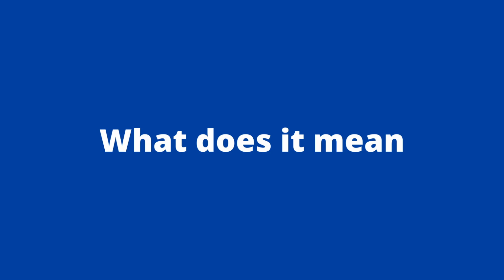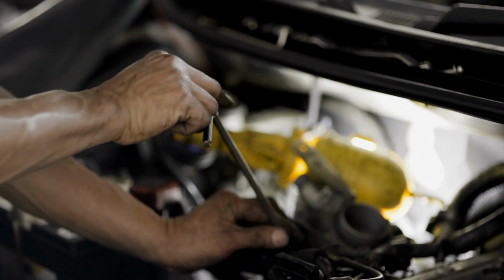🚘 P0422 Code: CAUSES and SOLUTIONS【2025】🚘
👉 It means that the efficiency of the main catalytic converter of Bank 1 (B1) is below the minimum allowable threshold.

0:00 OBD2 code P0422
0:16 What does code P0422 mean
0:50 DTC code P0422 Symptoms
1:24 Causes of Error P0422
1:44 Solutions for DTC P0422 Troubleshooting
2:09 P0422 Fault FAQ